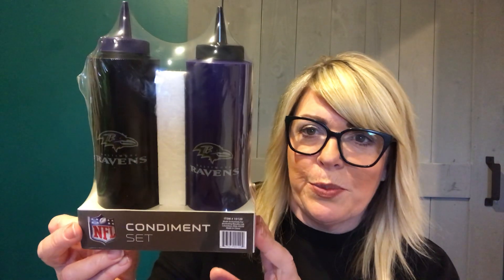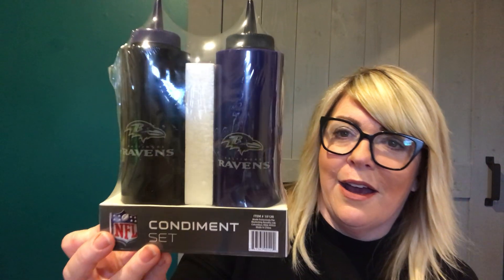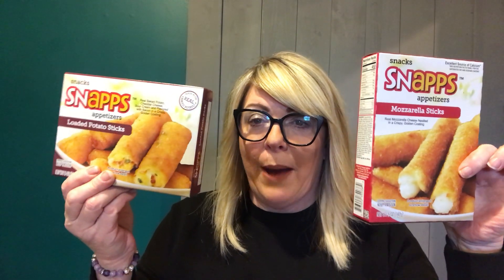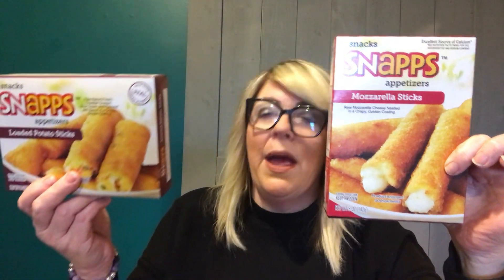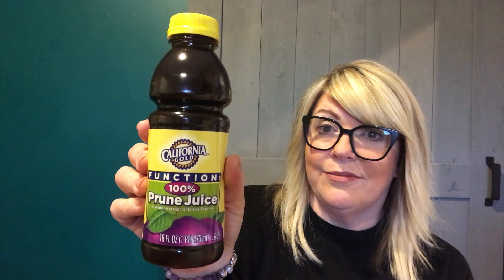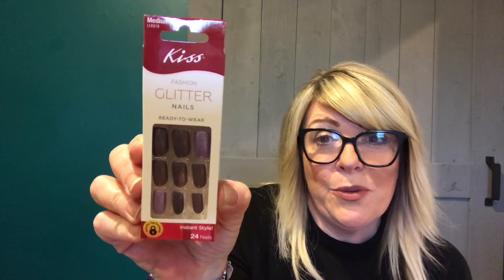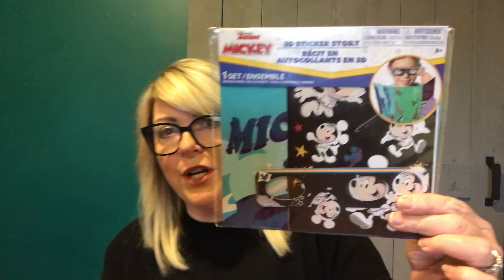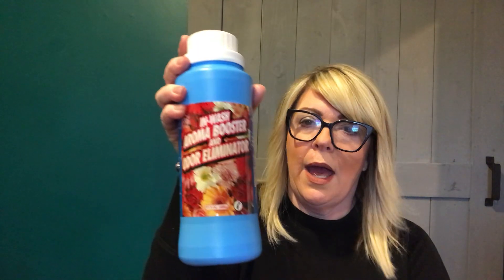I found some cool items at the Dollar Tree!dollartreefinds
Hi guys 😊things are looking up this week at the Dollar Tree !! I found some really cool items . I hope you find some at your store ❤️